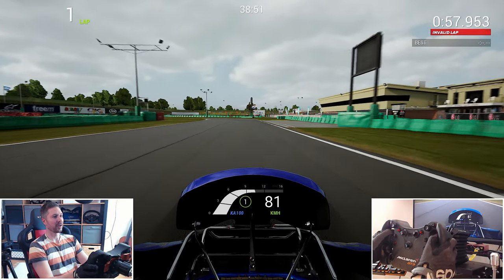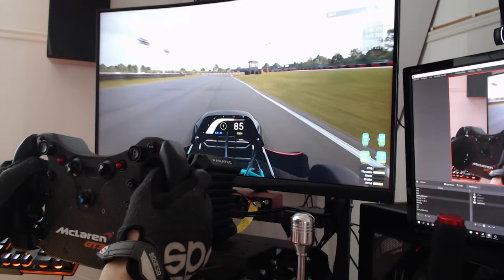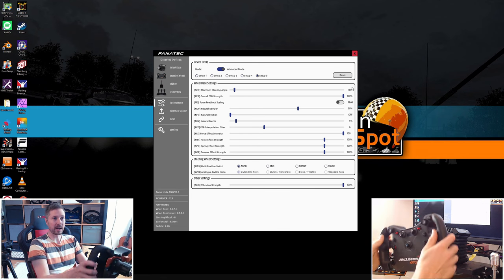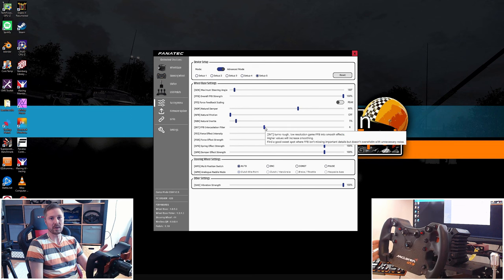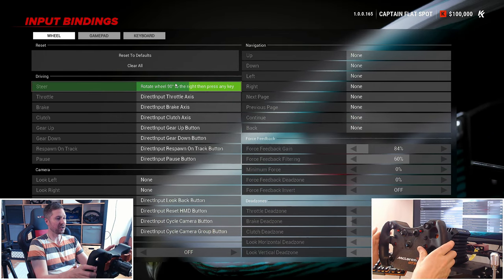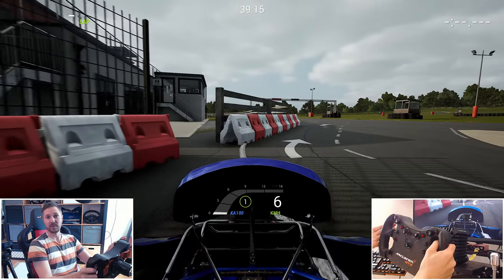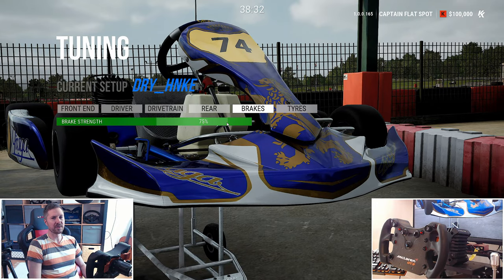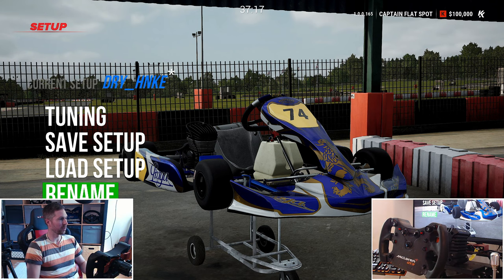My KartKraft FFB settings - Fanatec CSL DD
My forcefeedback settings for KartKraft with my Fanatec CSL DD.
I know FFB is very personal but I got a lot of questions on how I have set up my wheel and also how to avoid spinning in KartKraft. So here is my settings.

My rig:
Display Acer 32" Predator XZ321QU Curved 144Hz
VR HP Reverb G2
Rig Simetik K2
Seat GT Omega RS6
Wheelbase Fanatec CSL DD
Wheels:
Clubsport BMW M3 GT2 V2
CSL Elite McLaren GT3 V2
Pedals FANATEC CSL Elite Loadcell
Shifters Aiologs Seq Shifter & Modded G27 H-Pattern
Cam Logitech C920, Gopro Hero 8 Black
Soundcard Focusrite Scarlett 2i2
Mic Fifine T669 & MXL 990
Moped Yamaha FS1 =)